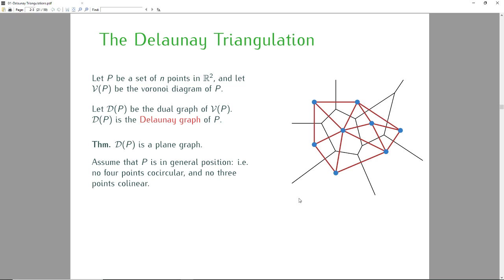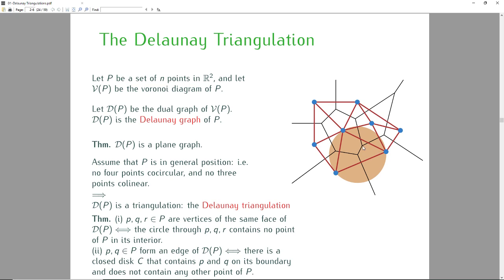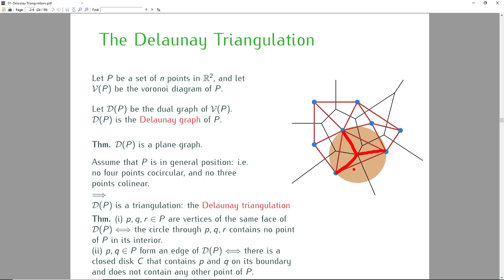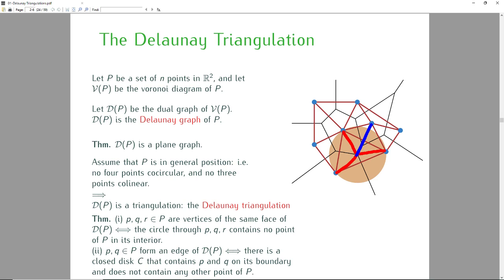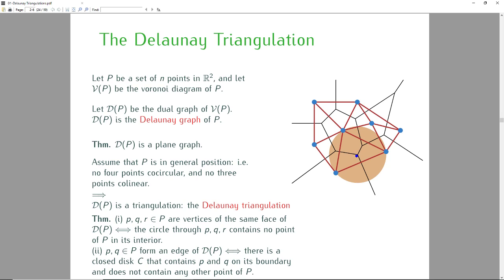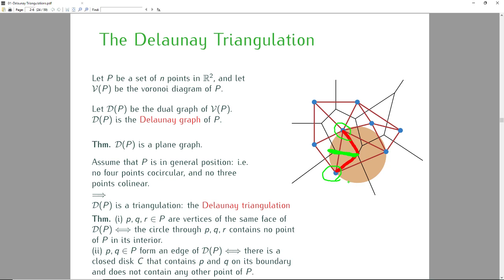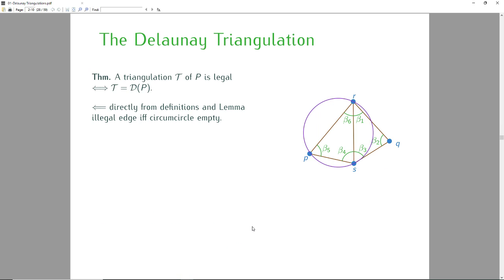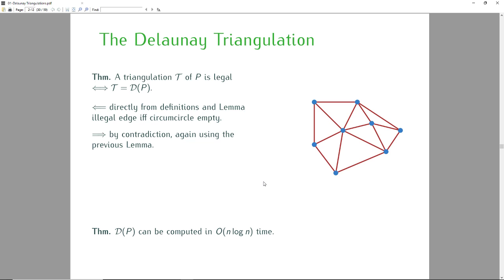07 Proof of Equivalence